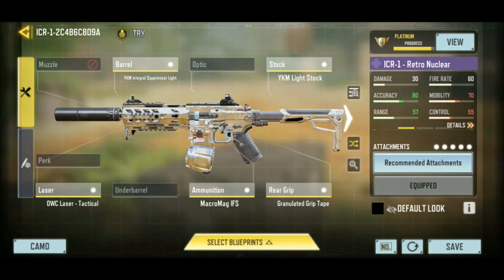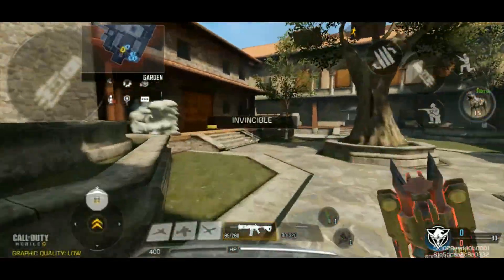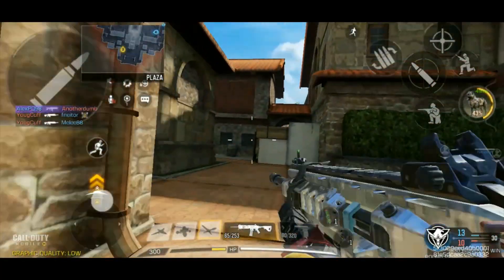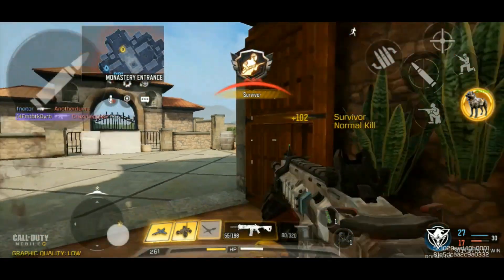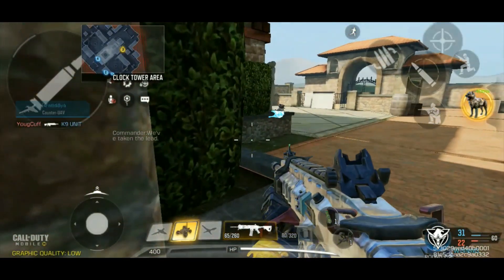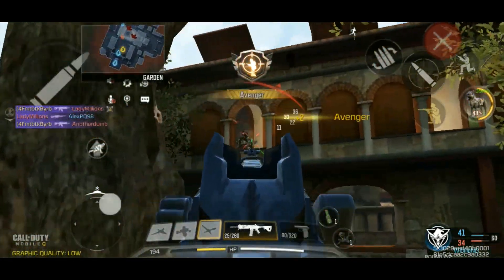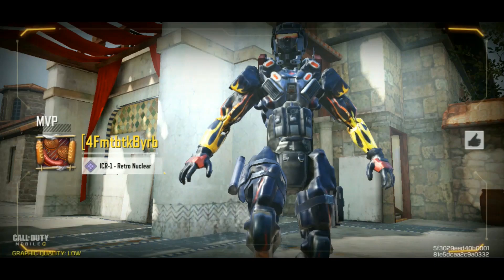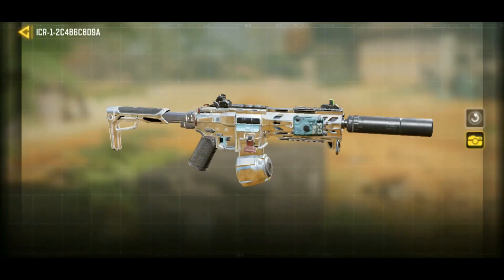The ICR-1 is an LMG now!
The new signature attachment, MacroMag IFS, turns the ICR-1 into an LMG.